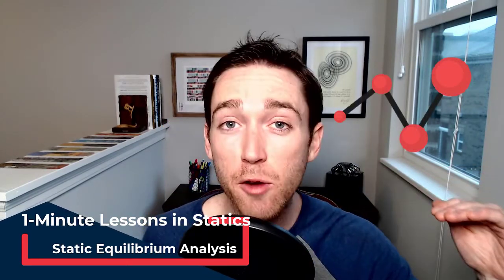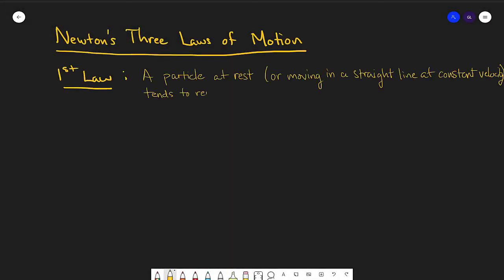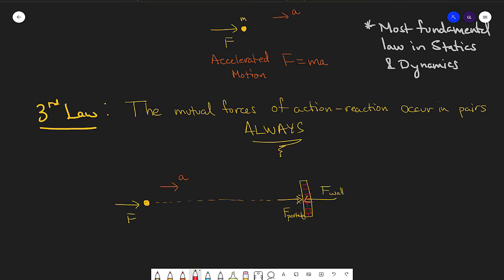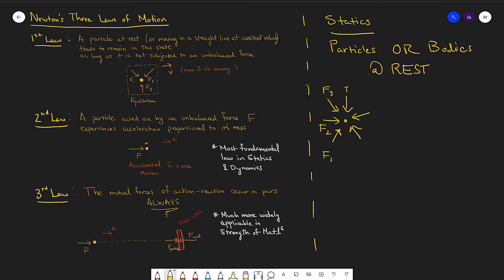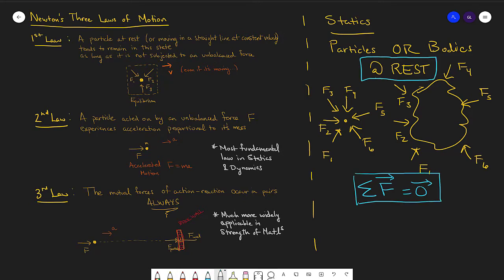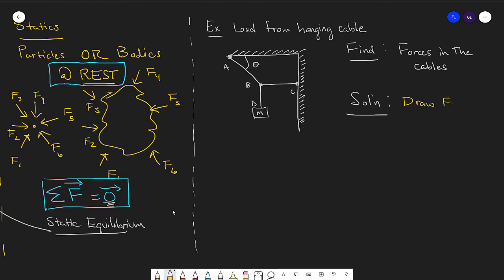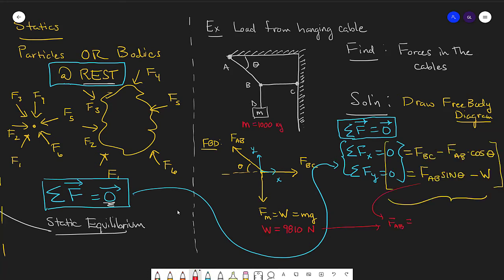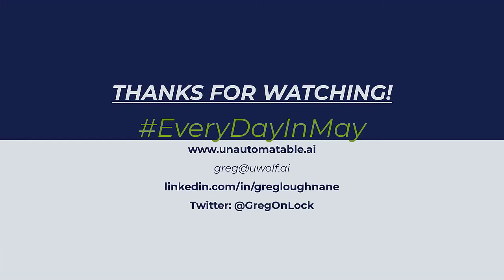1-Minute Lessons in Statics: Static Equilibrium Analysis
Today we learn how to apply Newton's Three Laws of motion to the canonical Statics example of a cable in tension.

Tunes!